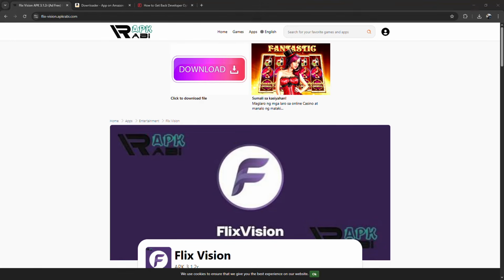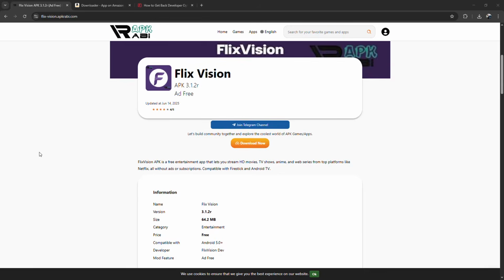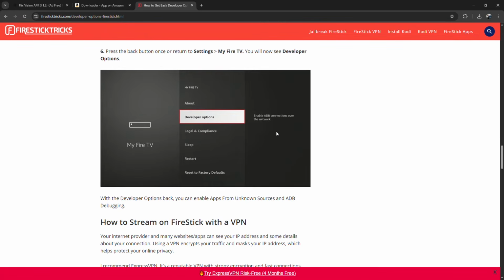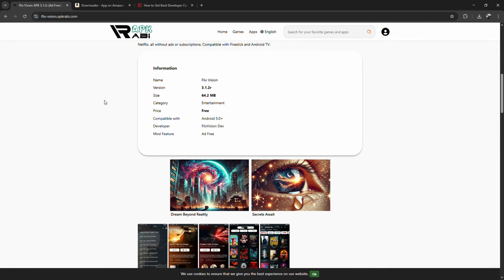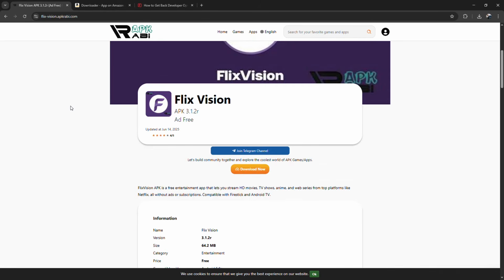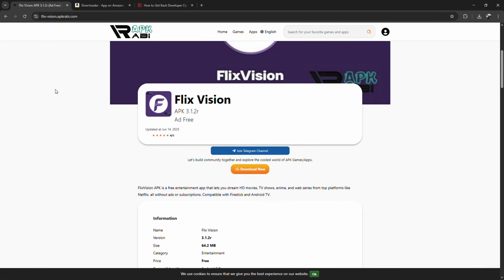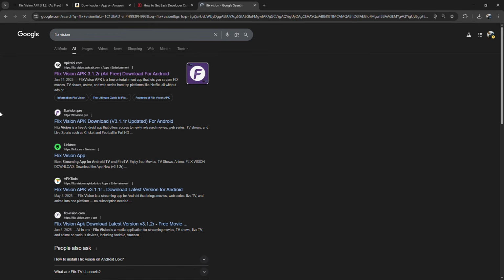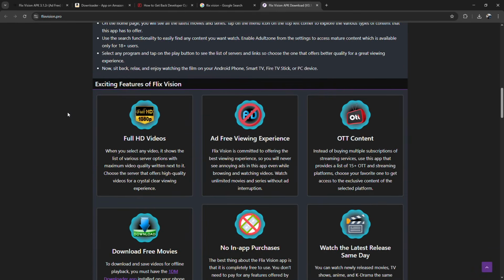HOW TO INSTALL FLIX VISION ON FIRESTICK OR ANDROID TV IN 2026 (UPDATED)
In this video I am going to show you how to install Flix Vision on Firestick or Android TV easily. Learn the step by step process to download and set up Flix Vision for smooth streaming on your devices. Follow these simple instructions to get Flix Vision working perfectly on Firestick and Android TV.